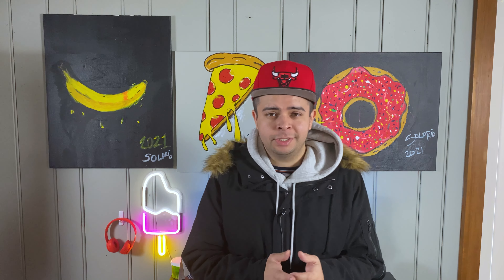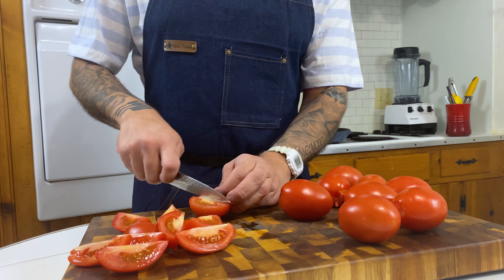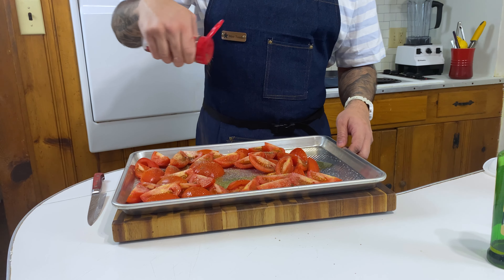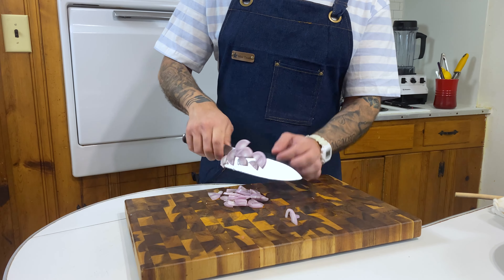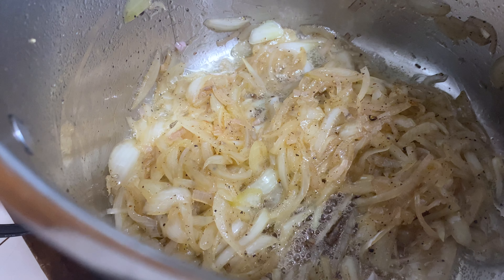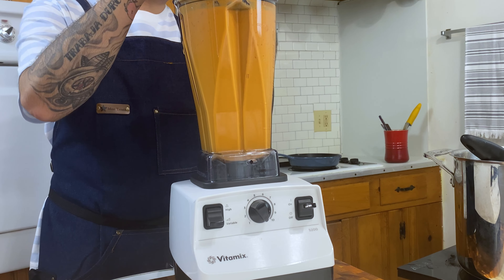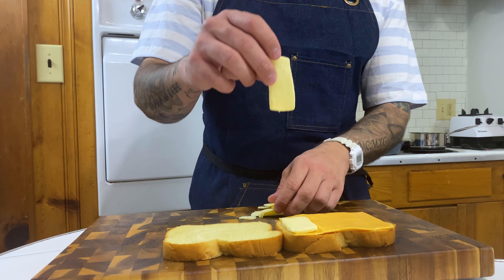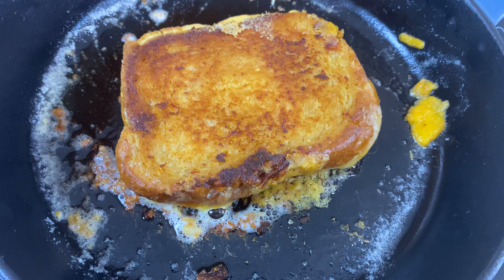Tasty Tomato Soup!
Lets make some very delicious tomato soup to dip our cheesy grilled cheese into.

New Day and Time!
Every tuesday at 6pm!
New food Video

For more food shots follow me on the gram